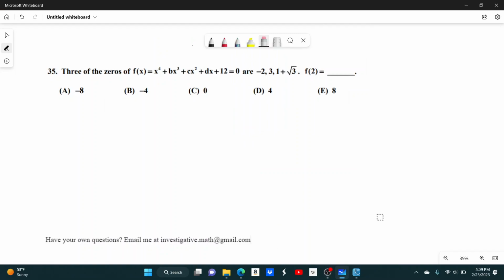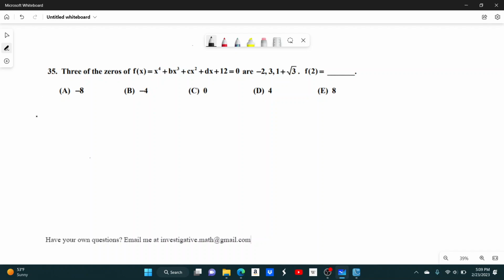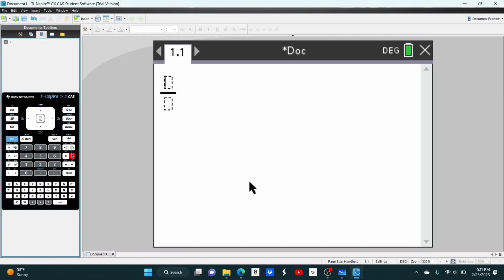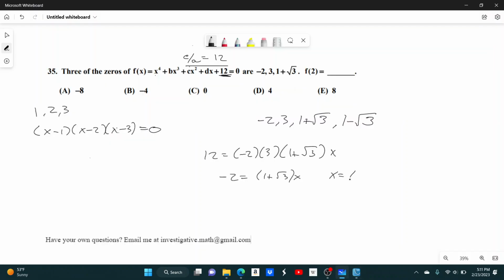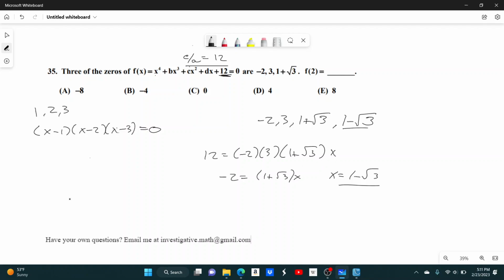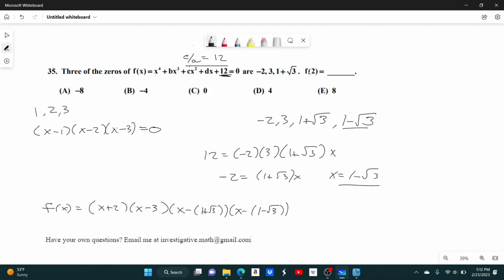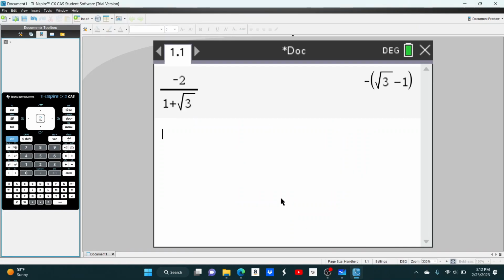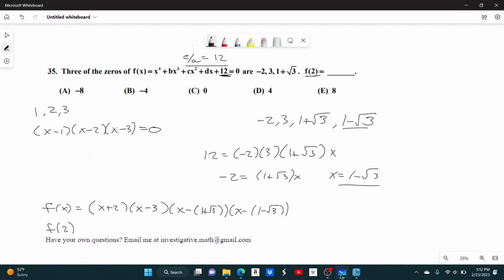2023 UIL A Math #35